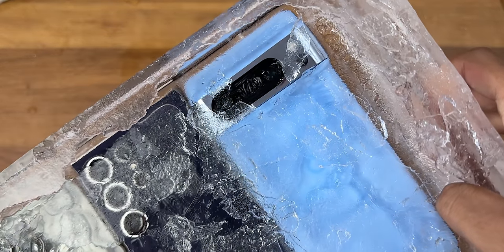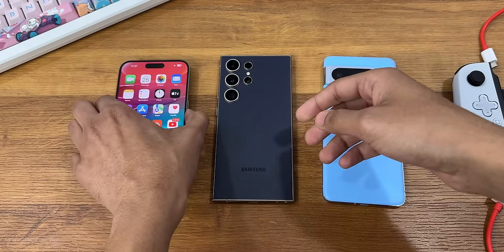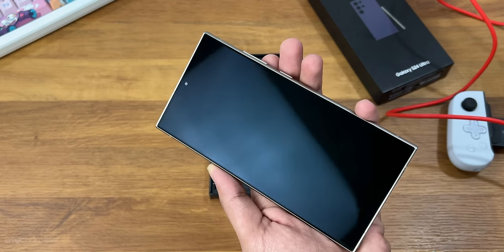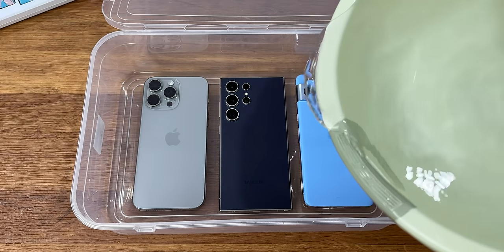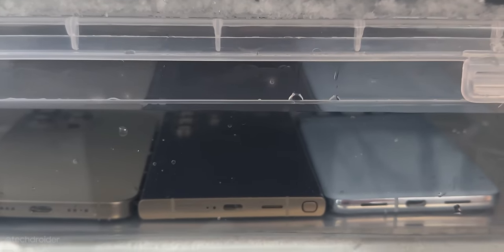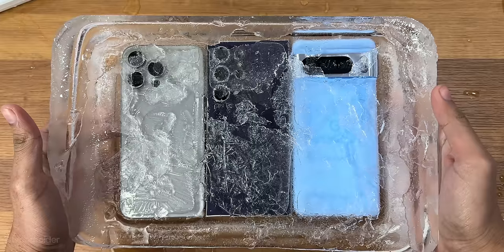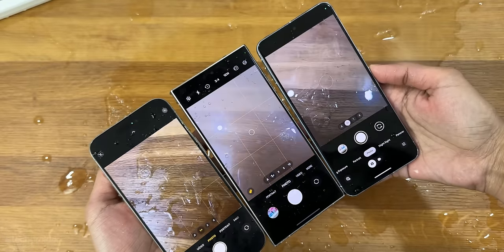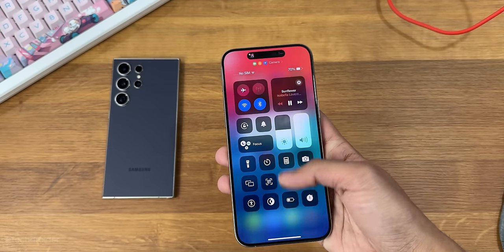Samsung S24 Ultra vs iPhone 15 Pro Max vs Pixel 8 Pro - Water FREEZE Test! OMG!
This is the Samsung Galaxy S24 Ultra vs iPhone 15 Pro Max vs Google Pixel 8 Pro Freezing Water Torture Durability test! All these devices are IP68 Water and Dust Resistant, but let's see how they perform in 6 hours of Freeze.